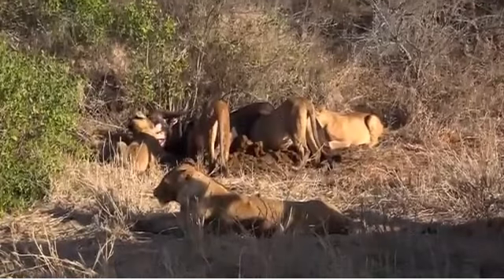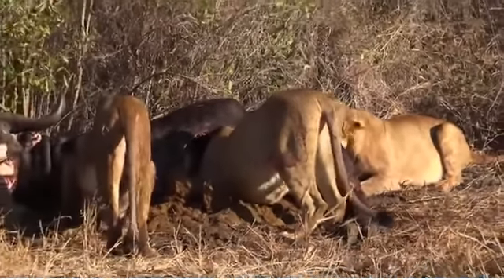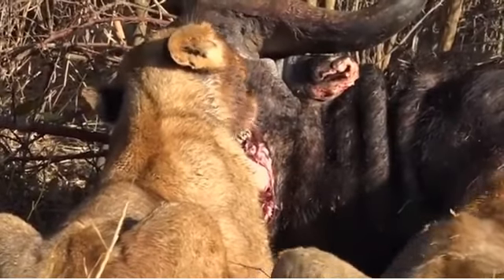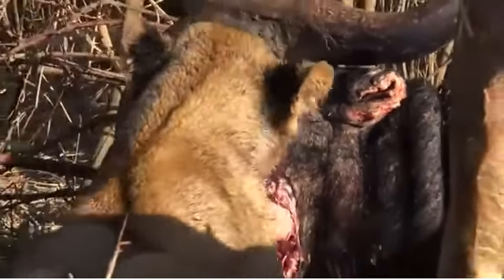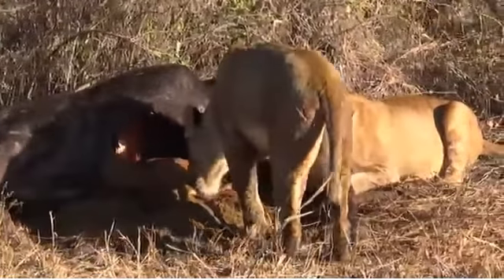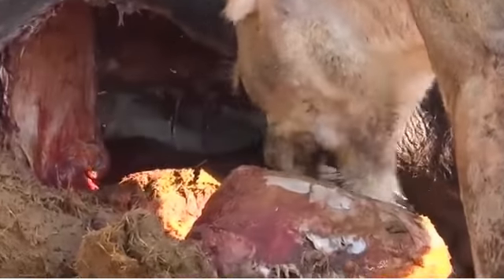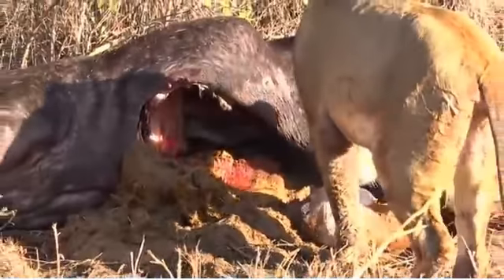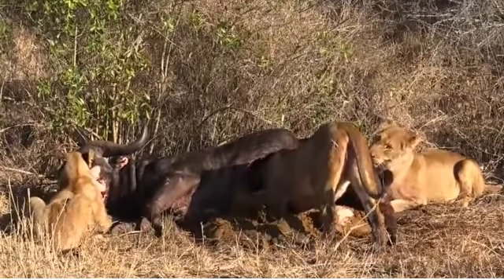SouthAfricaDjumaArathusa AMLiveSafari 1 Aug 2015 Nkuhuma pride